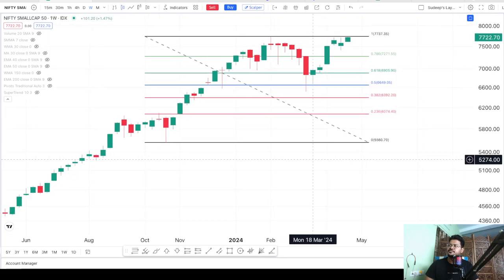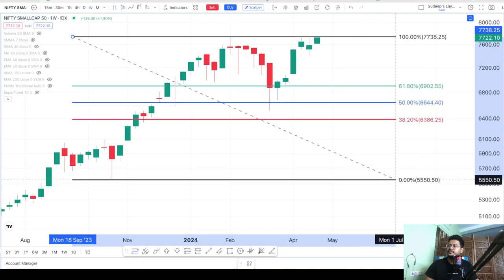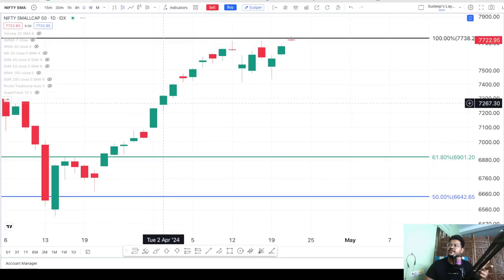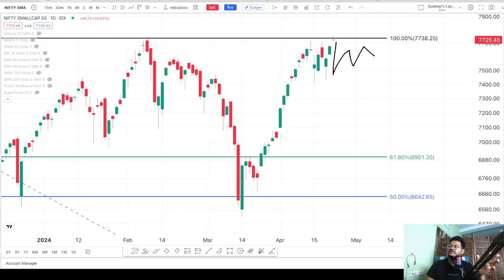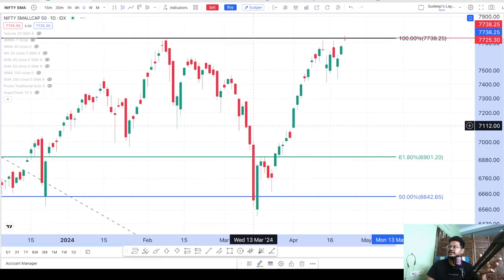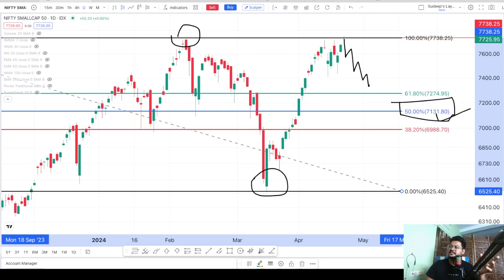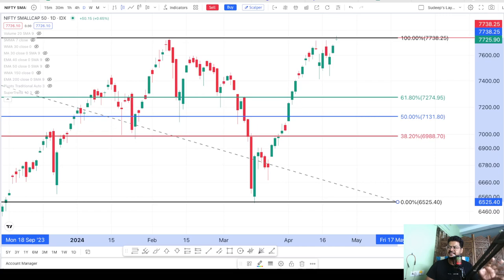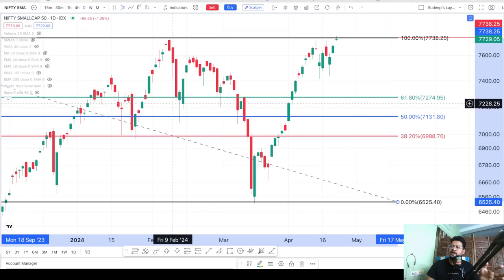Will Nifty SmallCap Crash Again Soon?